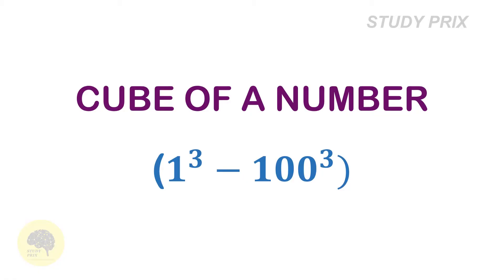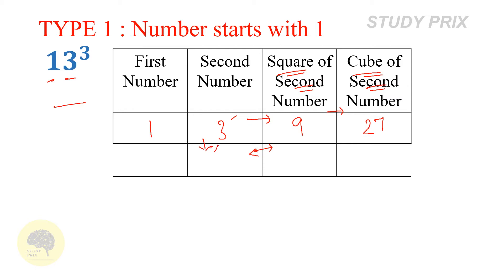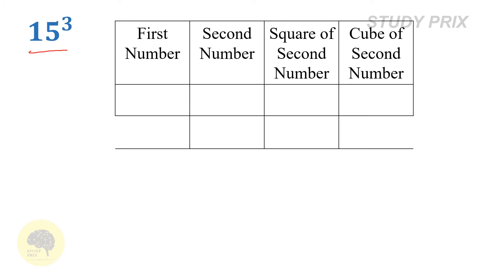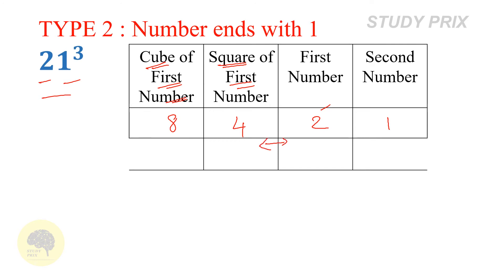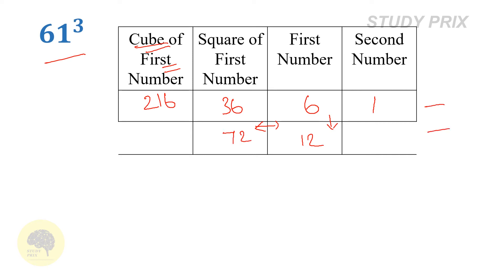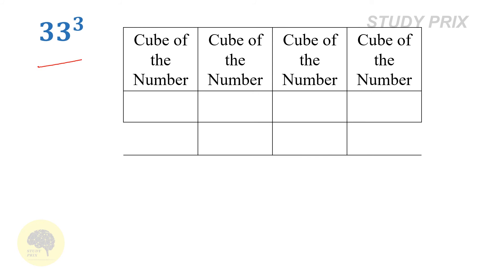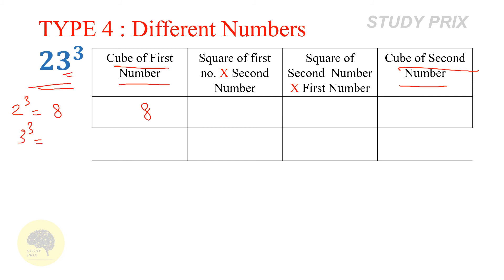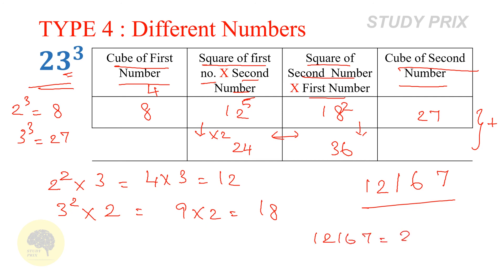Cube of any number in seconds | Math Tricks| Aptitude | Study Prix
Study Prix  is an online channel focused on providing useful general information through videos

The contents which are being discussed  in our channel are precisely selected  from the previous  year government exams